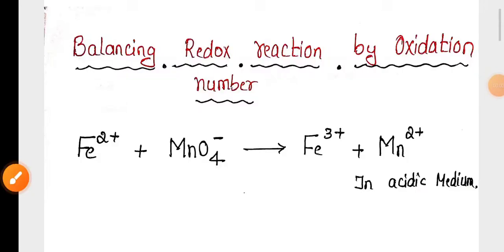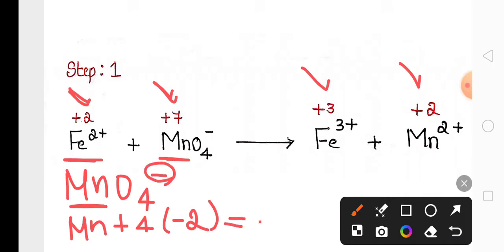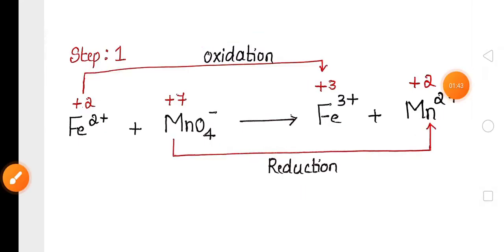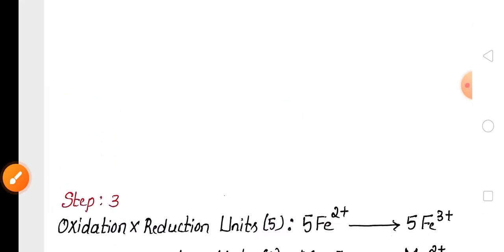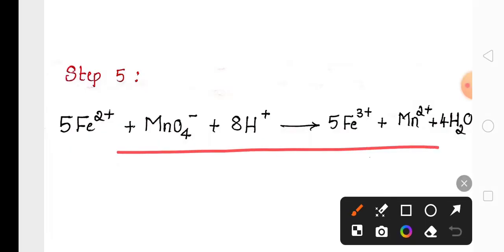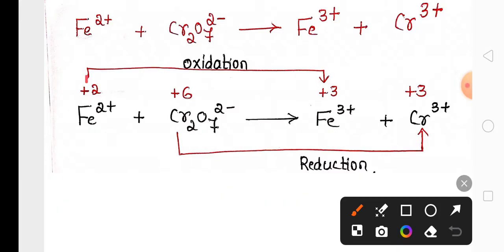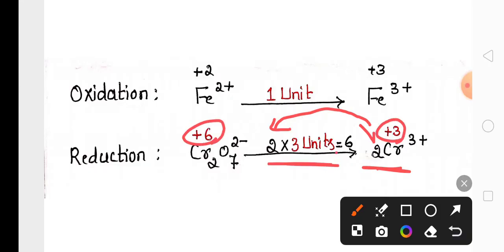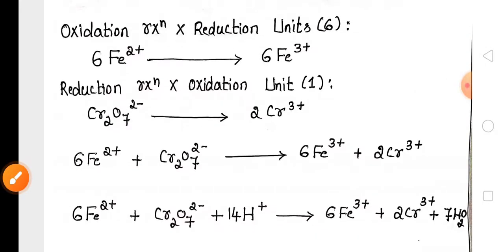Balancing Redox reaction by oxidation number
This video shows you how to balance redox reactions under acidic conditions and in a basic solution using the half reaction method or ion electron method.